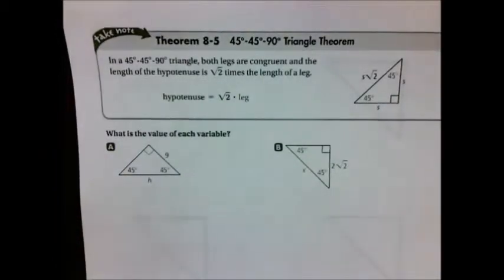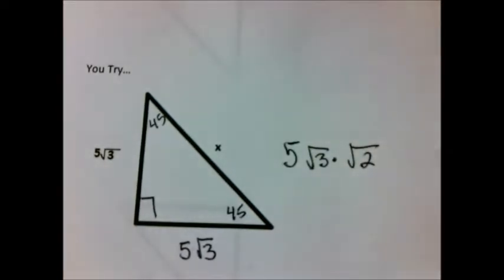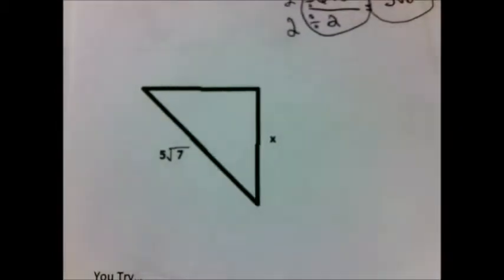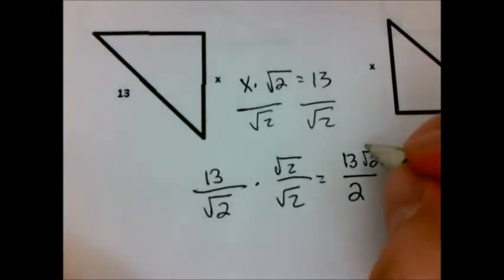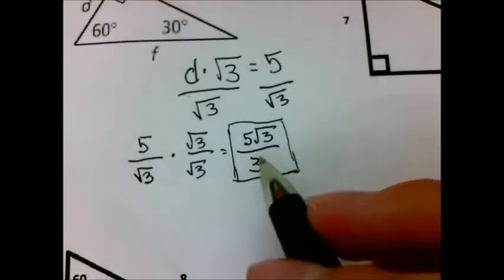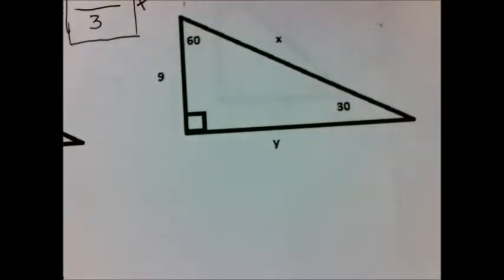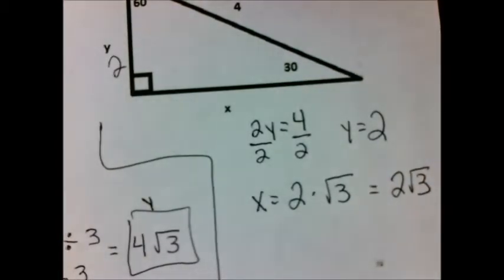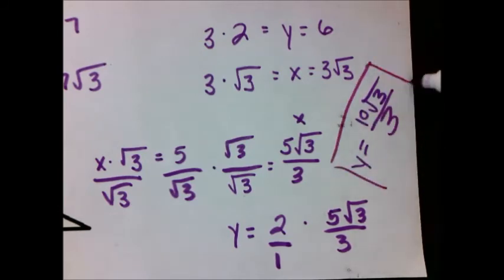Geo special triangle